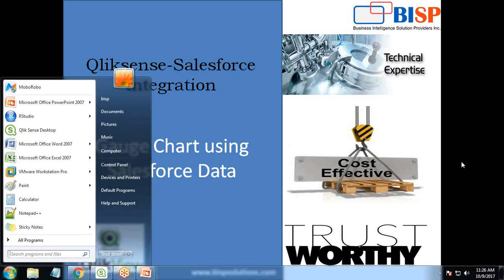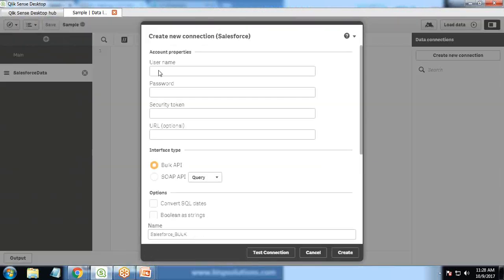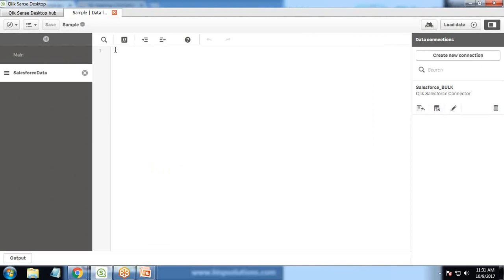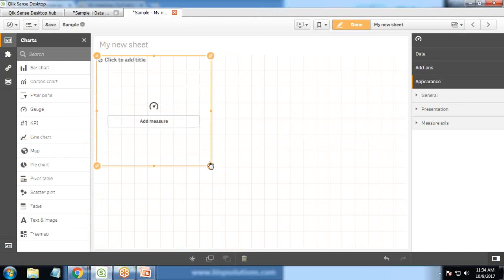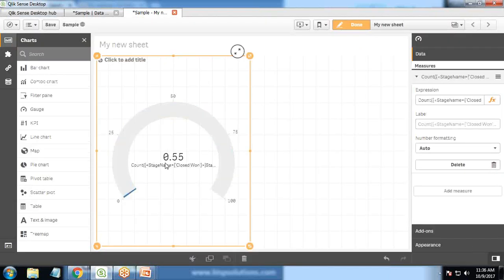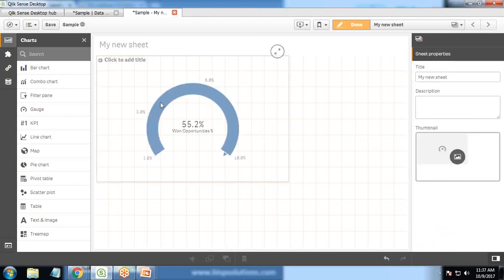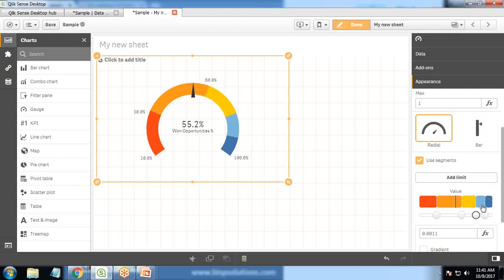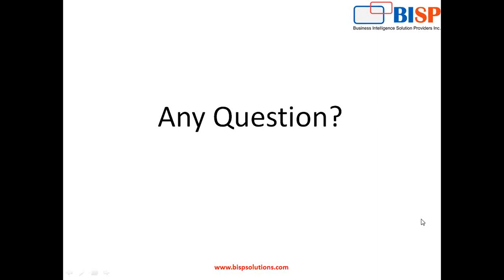Salesforce Qliksense Integration Building Gauge Chart using Salesforce Data